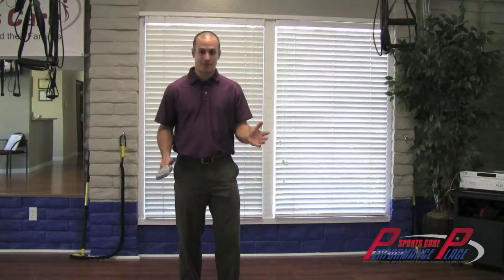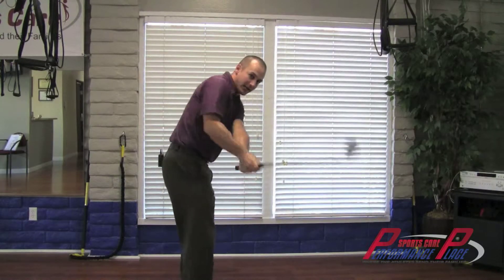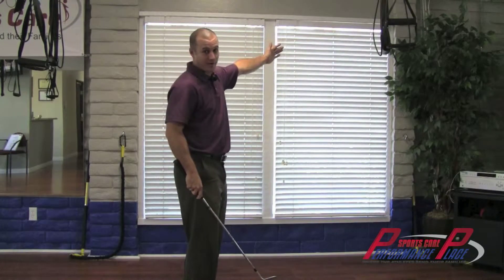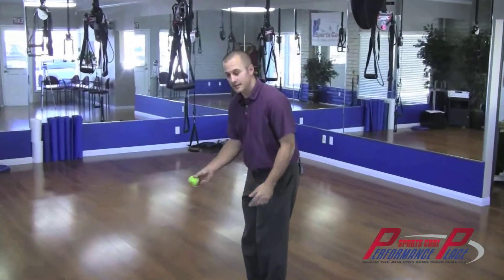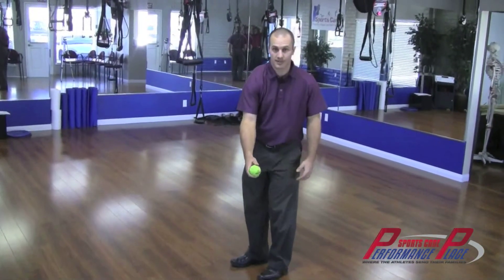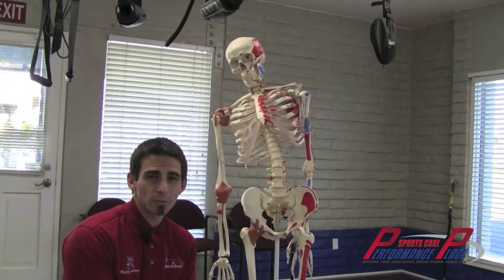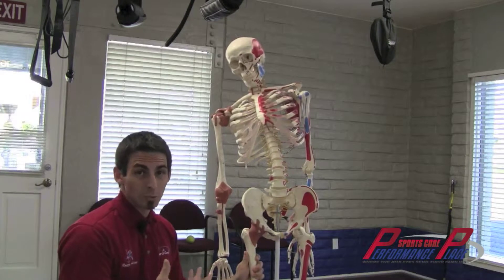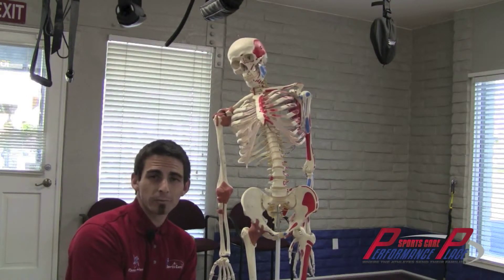Golf Tip: How to correct a slice - Huntington Beach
to learn prevention methods. We specialize in sports injuries and getting athletes back to their sports fast (running injuries, shoulder tendonitis, IT Band, Runners Knee, Hip Flexor tightness). We see athletes anywhere from baseball, triathletes, golfers, basketball, cyclist, runners and so on. We provide Active Release Techniques (ART), chiropractic care, strength training and corrective exercises.

How to fix a slice in golf, correcting a golf slice, golf slice, how to hit a golf ball straight, drill for correcting a slice, exercise for correcting a slice, golf swing tips, golf tips, tips for correction of slice